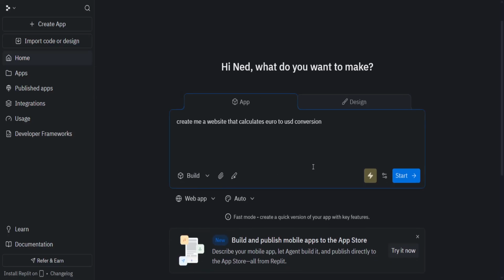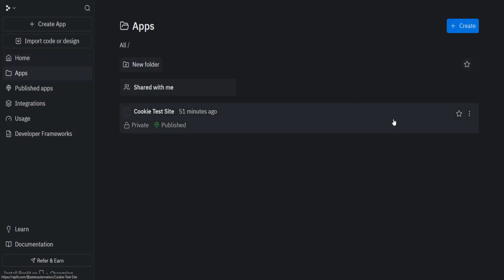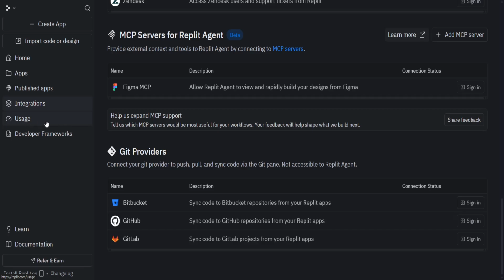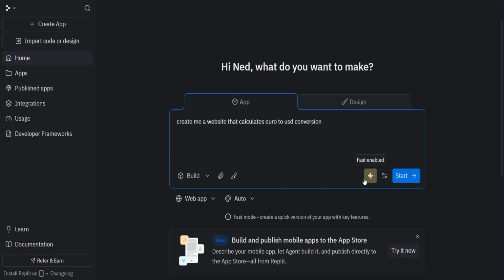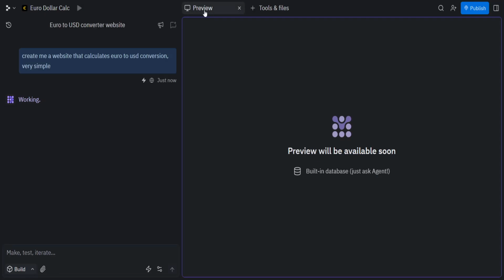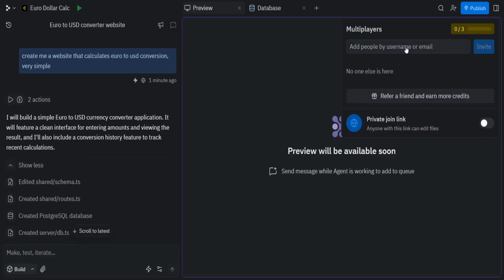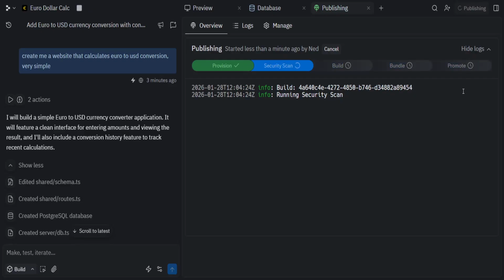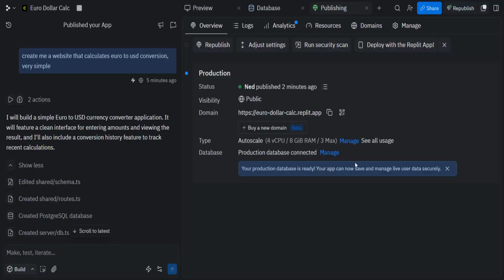Replit Full Tutorial | How To Use Replit To Build Websites, Apps And Games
In this video I show you how to use Replit AI - a complete step-by-step tutorial. If you're new to Replit and want to learn how to utilize it to create websites, applications and even games with a simple prompt then this is the tutorial for you!

Timestamps:
0:00 - Intro
0:20 - UI Overview
2:00 - Integrations
2:50 - Coding Languages
3:30 - Creating A Website
6:15 - Inviting Collaborators
7:37 - Publishing Project
8:49 - Website Showcase